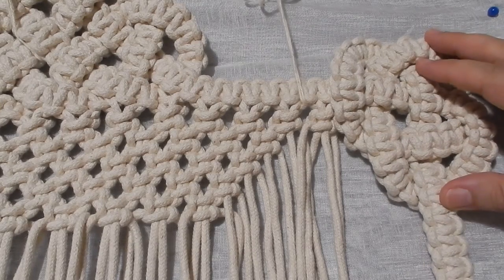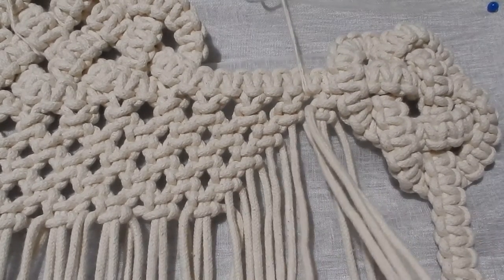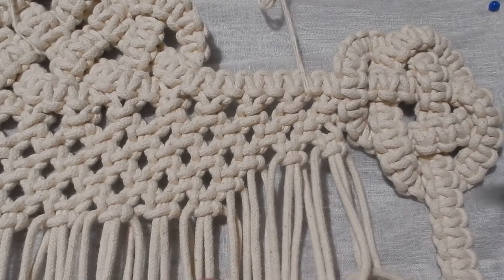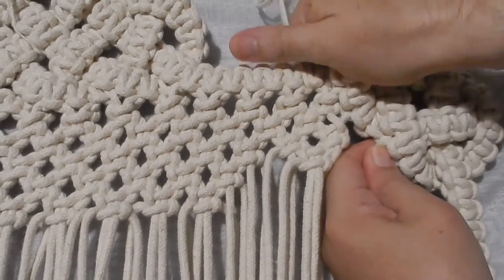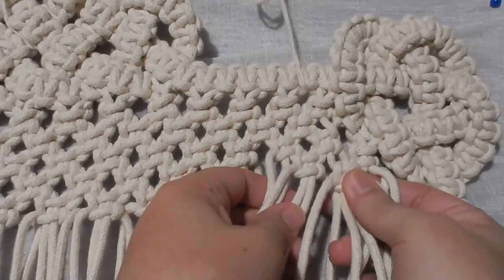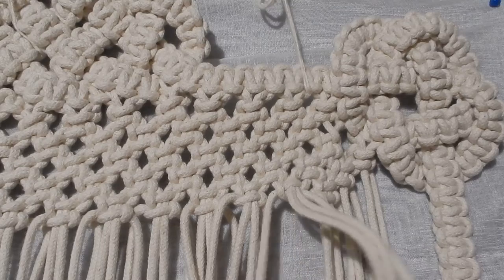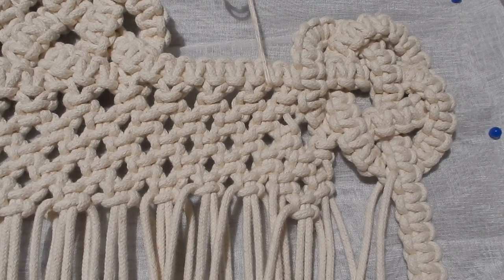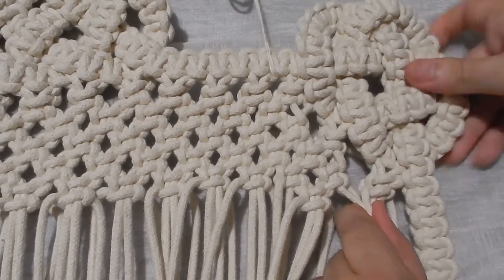Macrame Wall Hanging Step By Step Tutorial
Testing several creative solutions for working macrame, Part 10 .